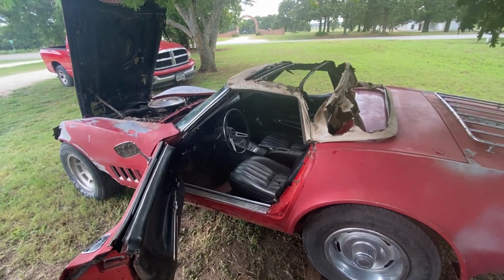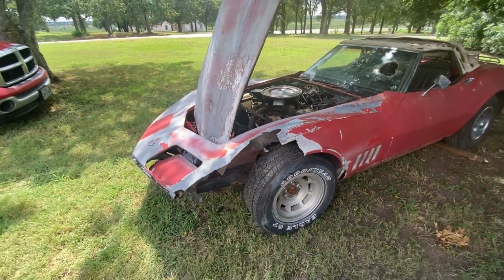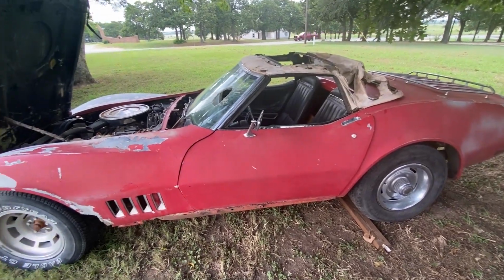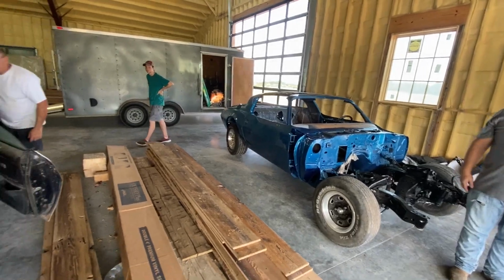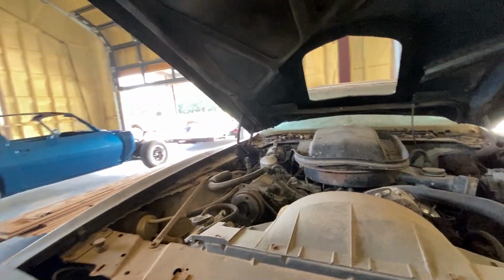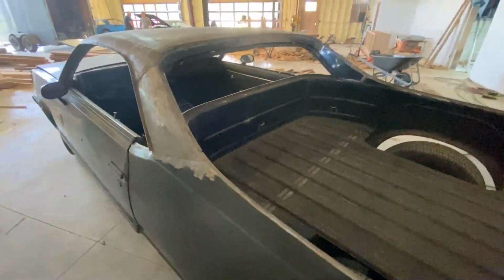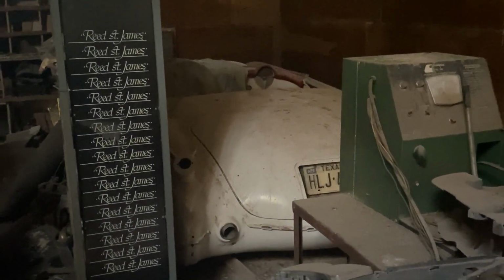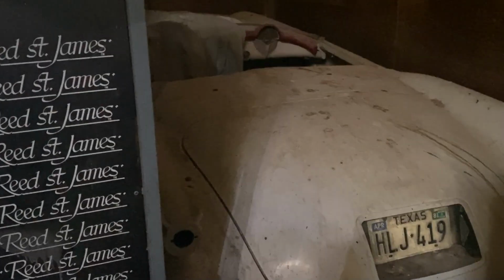1968 Mustang 302 Engine Fail - Fall, Whatever.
On this episode, Thomas first takes a quick look at the 1971 Corvette.
 Then Pete and Thomas drop off the 1978 Trans Am Firebird to the owner.
Thomas Sold the 1968 Mustang for Pete. And we have a trouble loading the 302 Engine. Big Fail, Twice.. But once loaded, the new owner is on his way.